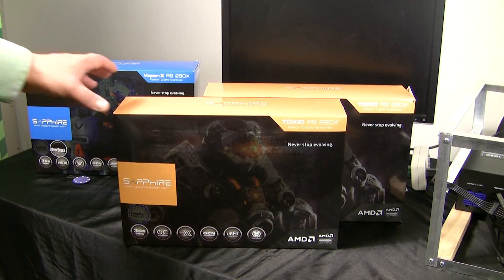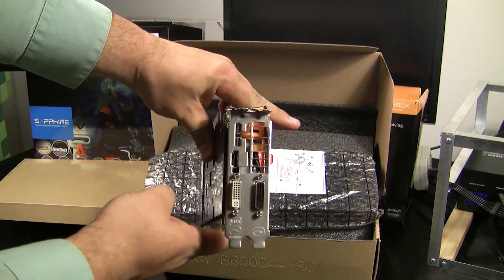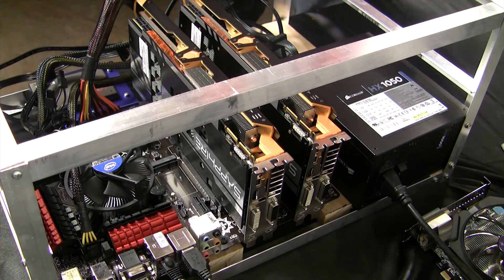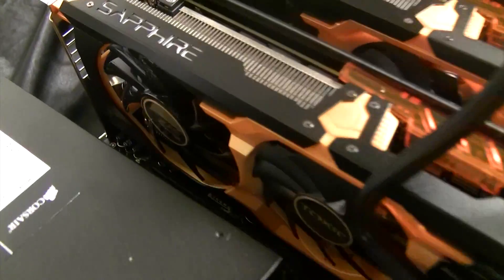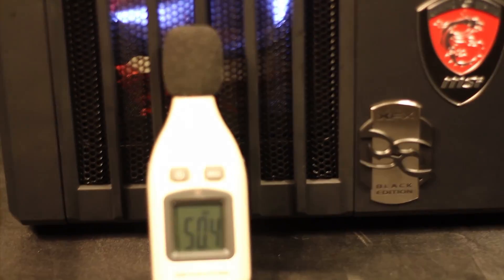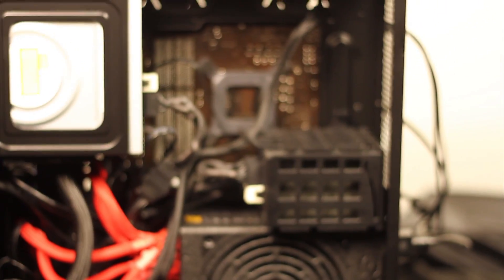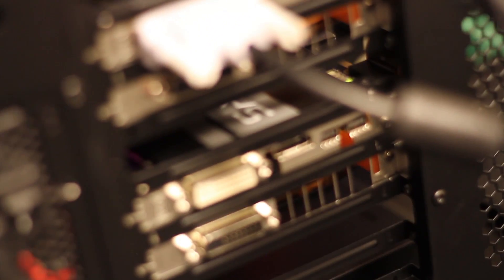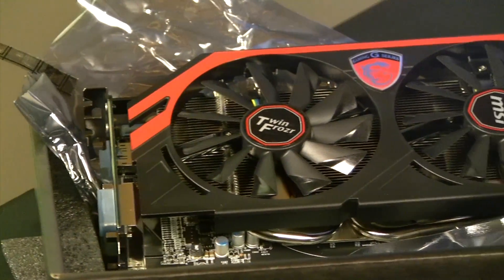BBT Episode 5: Sapphire Toxic R9 280x Deep Dive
In this episode the BBT dives into the Sapphire Toxic R9 280x Toxic and its performance hashing, both from a open air aluminum, traditional case both open and closed and finally with some external airflow provided from a fan. Additionally which settings worked best for us for a strong and solid performance.

We build a crazy fast traditional PC to push these cards to the limits both from a mining rig and gaming perspective, figuring with just two why not build an great PC in the process.

Best configuration we found was (Crossfire Disabled):
-I 13 -w 256 -g 2 --shaders 2048 --thread-concurrency 8192 --gpu-engine 1070 --gpu-memclock 1500 --gpu-powertune 20 --gpu-vddc 1.100

As for the PC build the specs are:

Carbide Series® Air 540 High Airflow ATX Cube Case
Intel i7 4770k @ 4.6ghz (stable)
MSI Z87-G45 Gaming LGA 1150 Motherboard
16gb (8x2) Corsair Ballistix Memory
2x 240GB Kingston HyperX SSD - set to Raid0
eVGA Supernova 1300W G2 Power Supply

Our channel survives from subscribers like you and from tiny donations!

Bitcoin:17voyi7UkfikgFW2Bo9BcxBRtGcxNsnQ­Yb
Litecoin:La6ZMP5PuBM1Bi95r6bx1BRv1NGPTLH­PfF
Feathercoin:6oPboUckV4MvfXDPVVHJuJ19jg9R­XwN26c